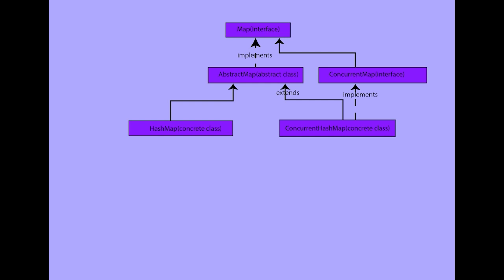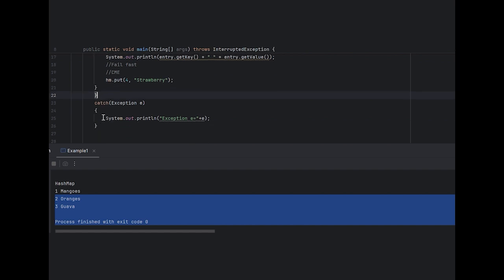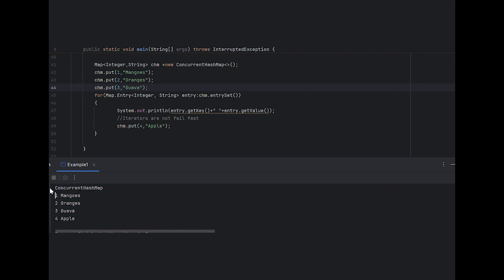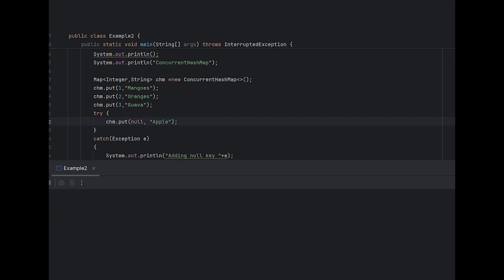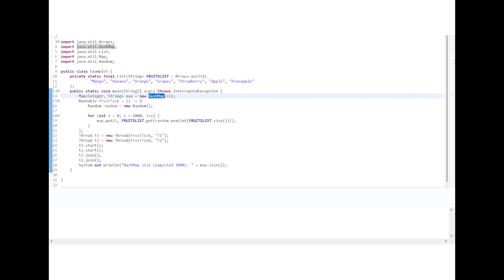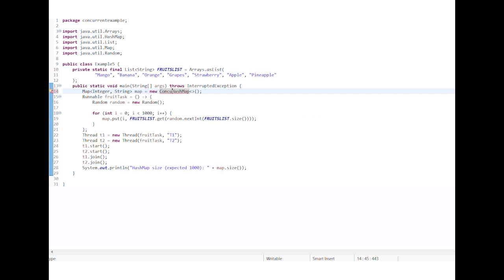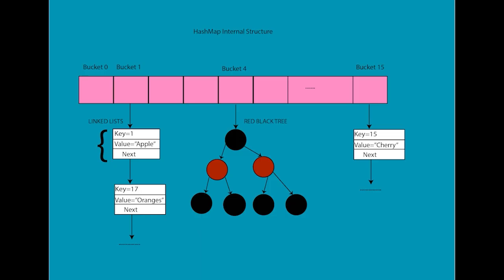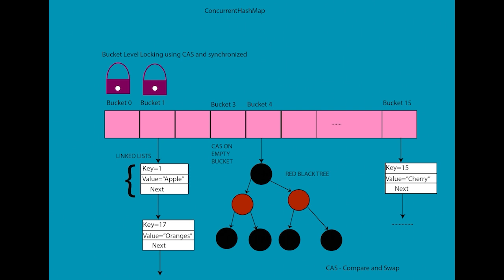HashMap vs ConcurrentHashMap